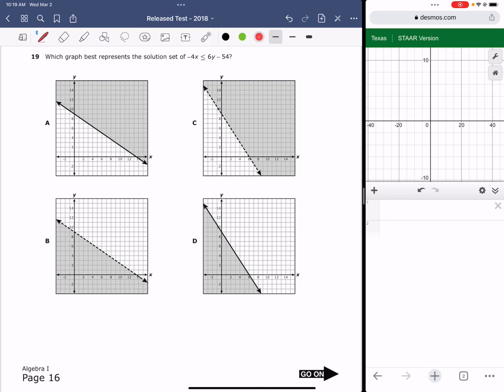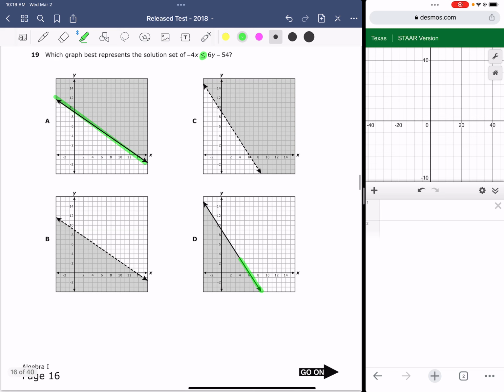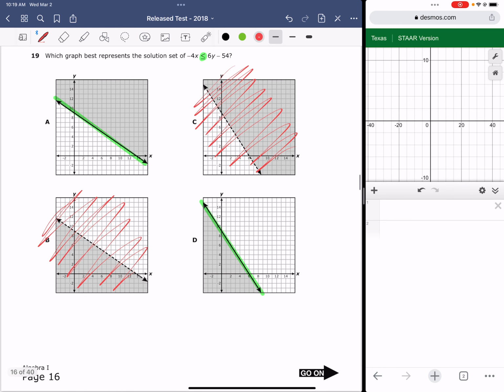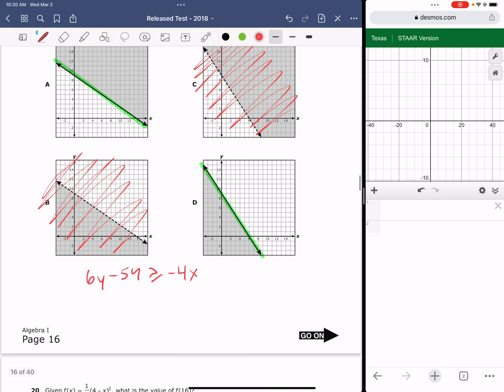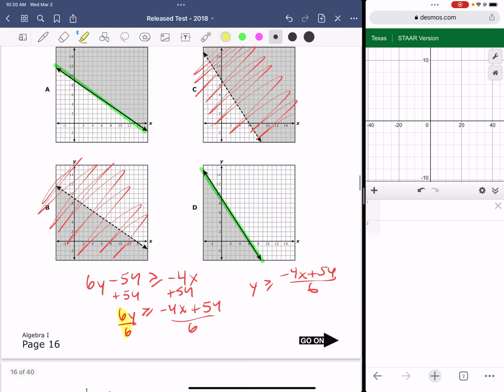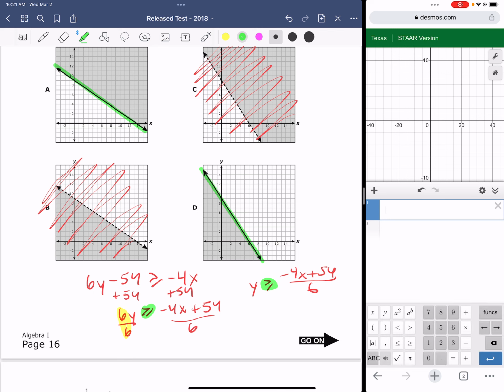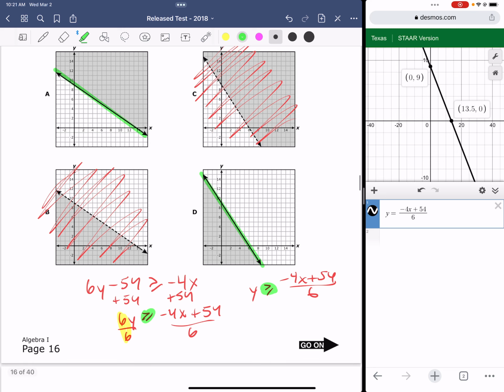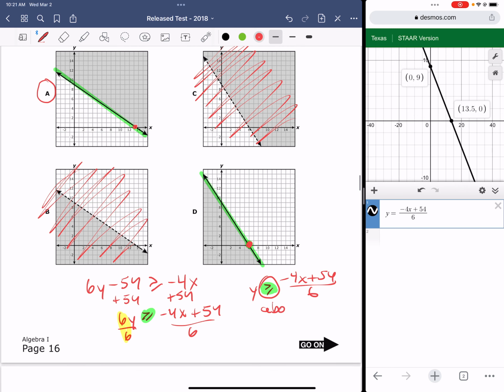2018 Q19 - A.3(D)